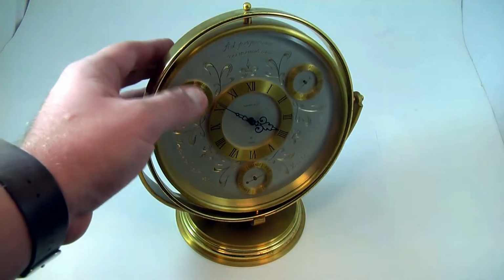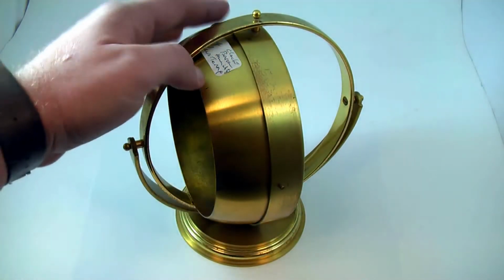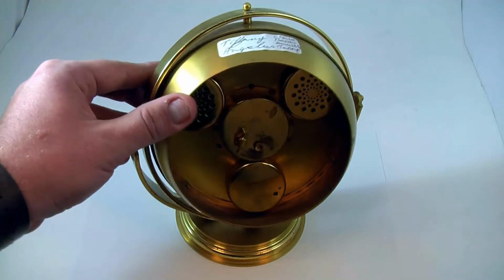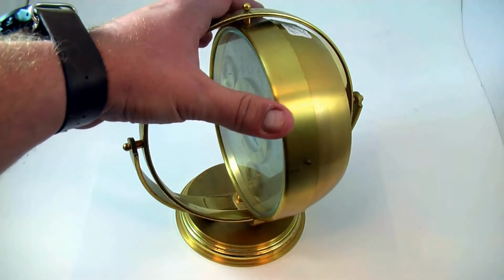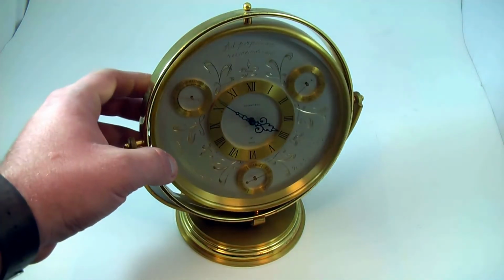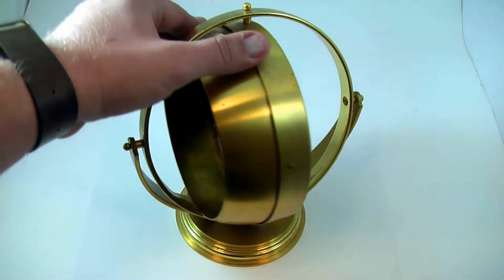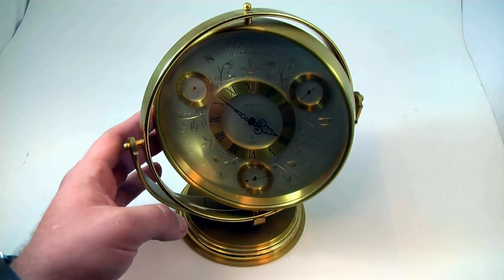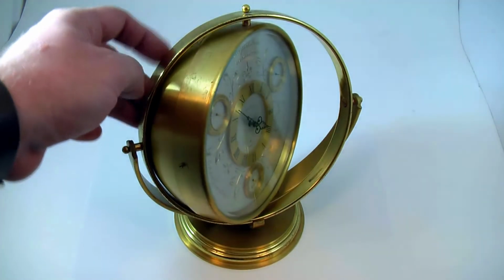Tiffany & Co 8 Day Desk Clock Rare Angelus Movement $2500